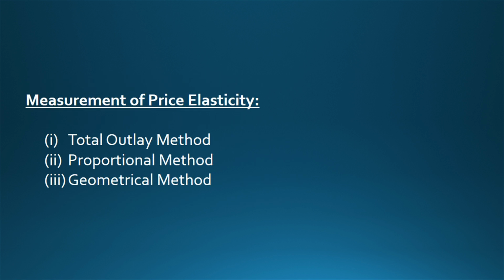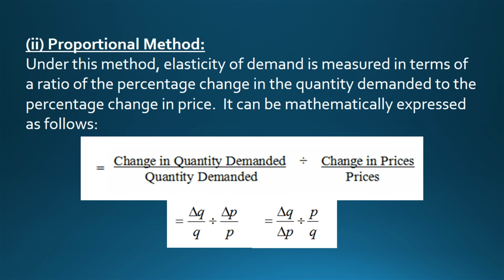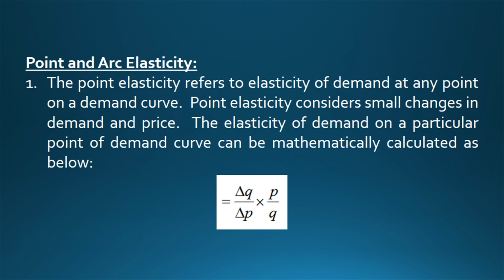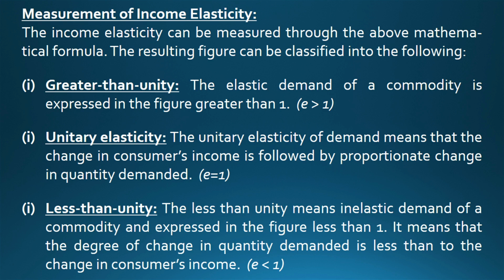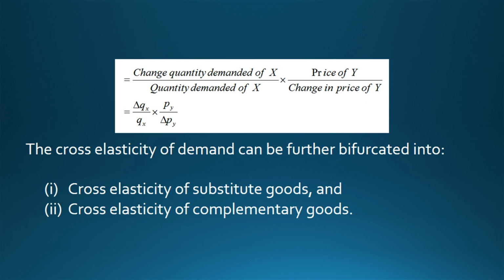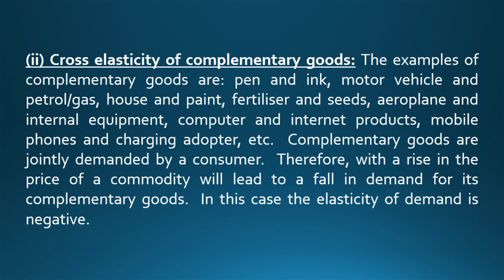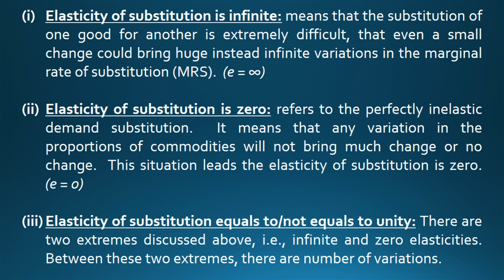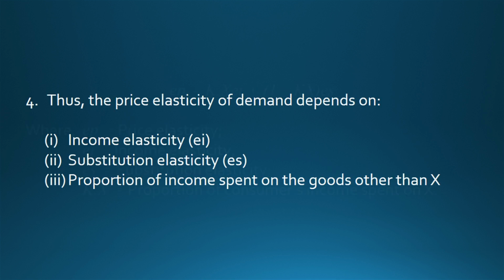Elasticity of Demand | Economics Lecture Notes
Topics covered in this video are:
• Kinds of Elasticities of Demand
• Price Elasticity
      o Total Outlay Method
      o Proportional Method
      o Geometrical Method
      o Point and Arc Elasticity
• Income Elasticity
• Cross Elasticity
• Substitution Elasticity
• Relationship between these elasticities

Study Notes for the subjects of Economics, Master of Arts, Karachi University. It is also helpful for the students of B.A., B.Com, B.Sc, BBA, MBA, M.Sc, ICAP, ICMA, PIPFA, Punjab University, Sargodha University, Quaid-e-Azam University, private universities, etc.

To DOWNLOAD these study notes for free in PDF form, visit maeconomics.weebly.com

Established since 2005. We are providing study notes on Economics for the students of M.A. University of Karachi absolutely free.

Study Notes are available on this WEBSITE on the following subjects:
Micro economics, macro economics, development economics, economics of planning, national income accounting, management economics, public finance, statistics